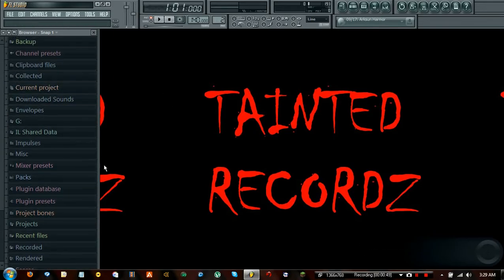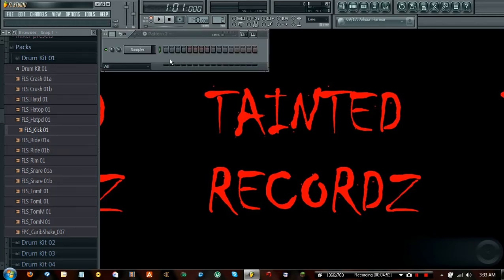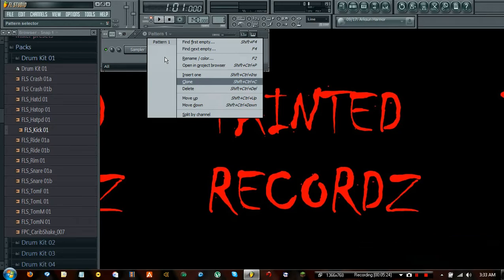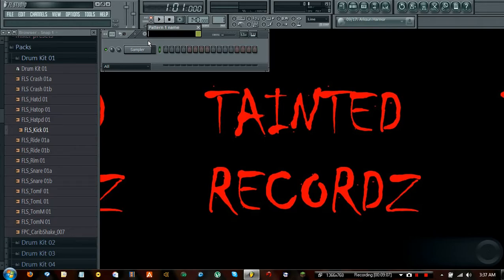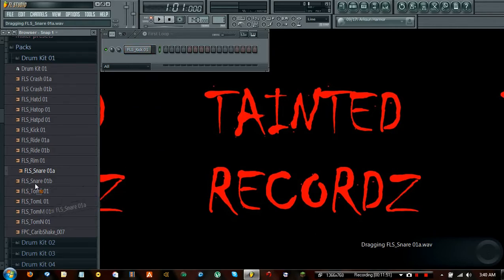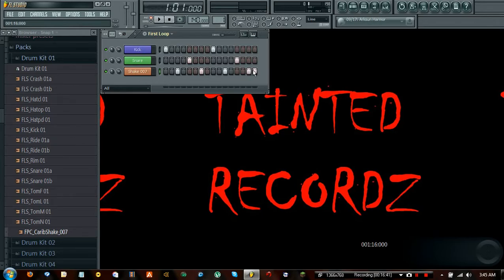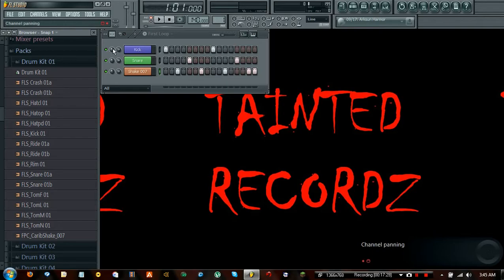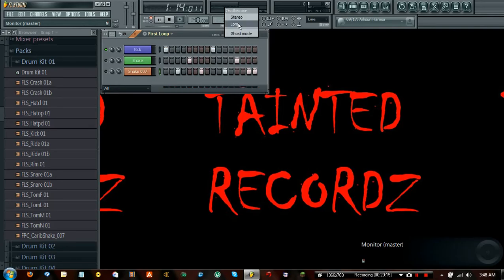Ep. 2 - Creating Your First Pattern (Step Sequencer)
This tutorial will show you how to locate instruments in the default pack and how to add them to the step sequencer to create a pattern.